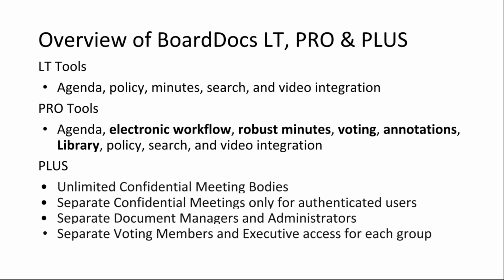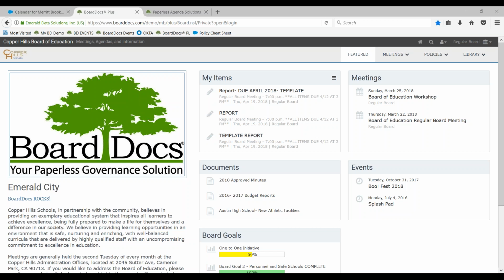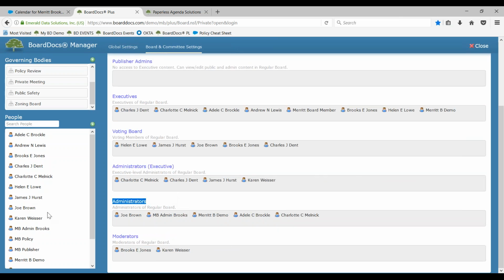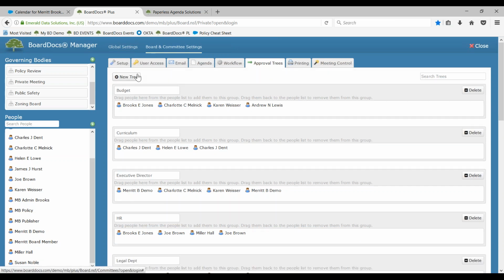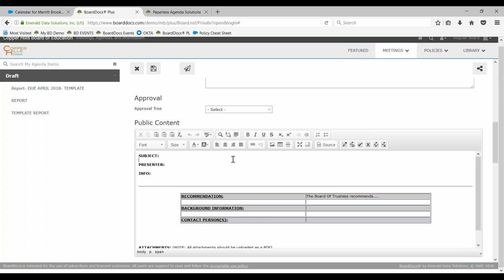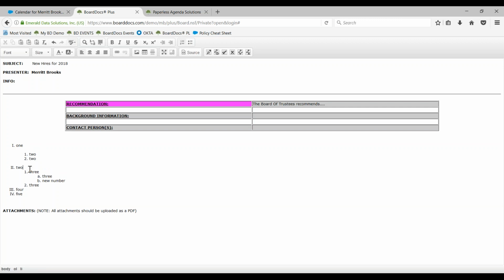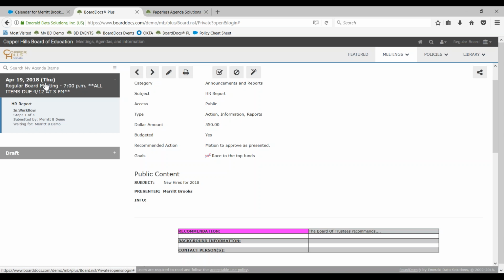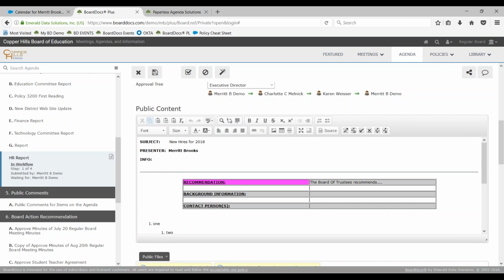BoardDocs Best Practices: Workflow and Public Templates